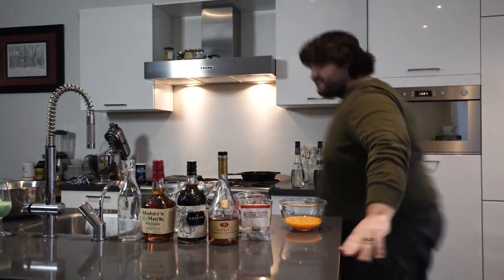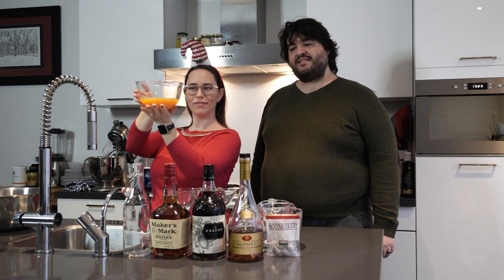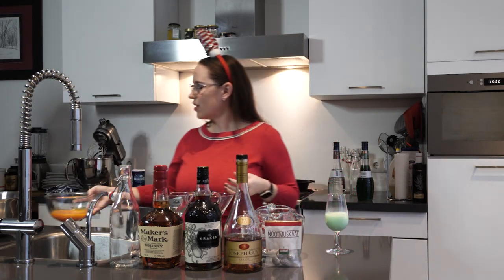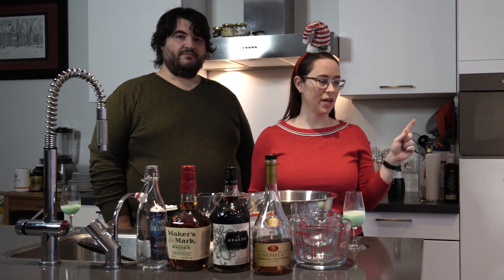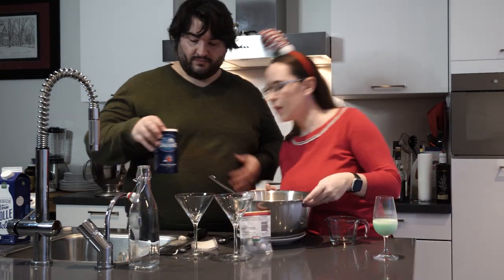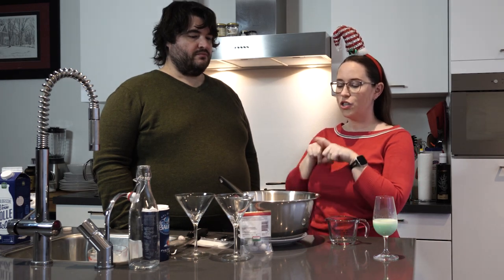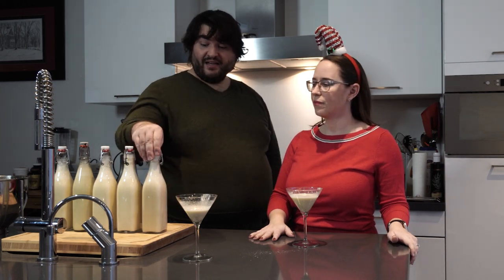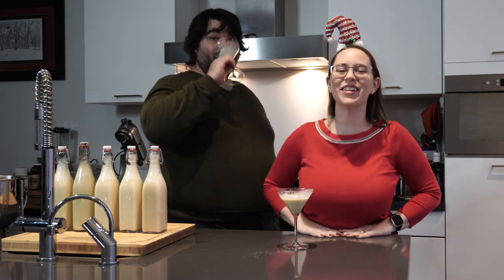Vlogmas Day 6 | Homemade alcoholic eggnog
The Alton Brown aged eggnog We substituted the half-and-half with half full milk and have whipping cream since half-and-half isn't widely available in the Netherlands.